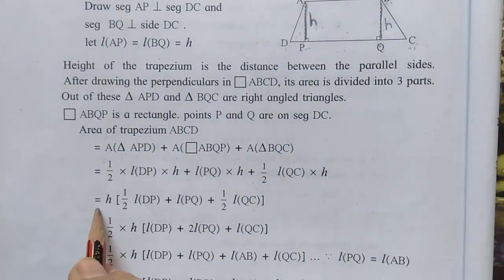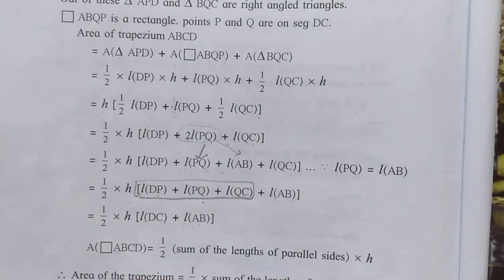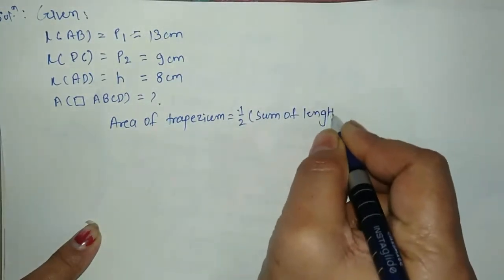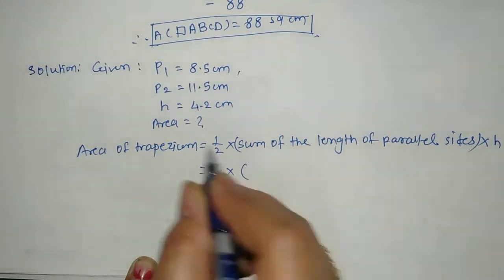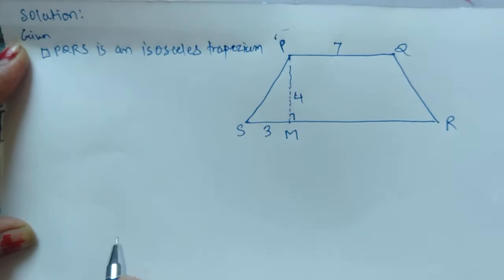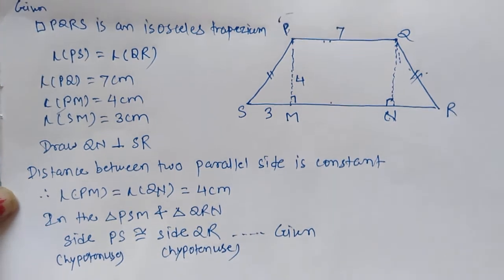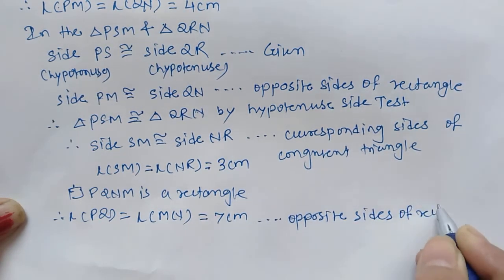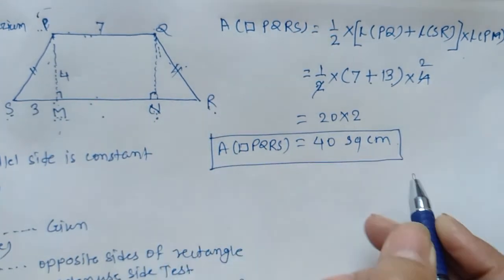8 Std maths. practice set 15.3. chapter 15 Area. state board.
This video help to understand the formula for the area of Trapezium . Also helps to understand the solution of practice set 15.3.